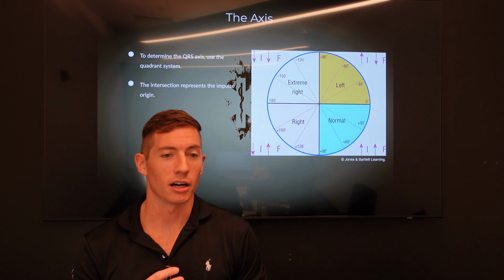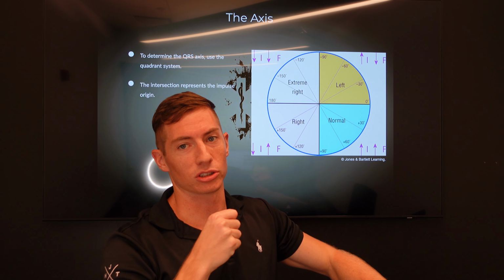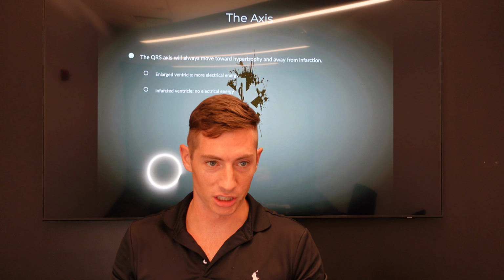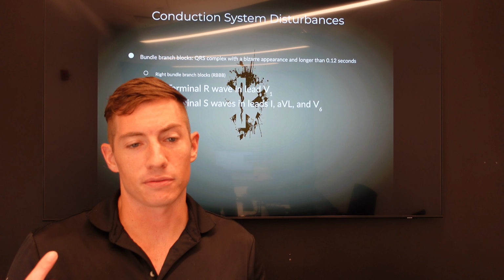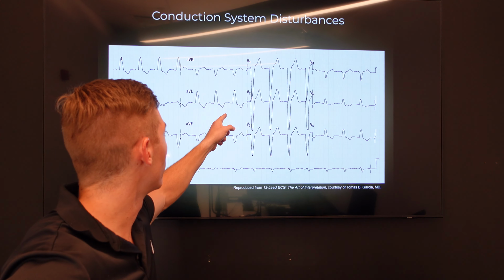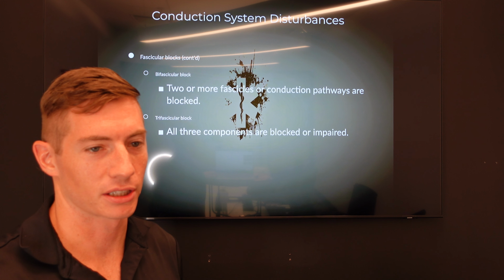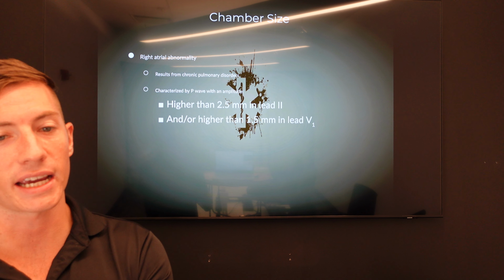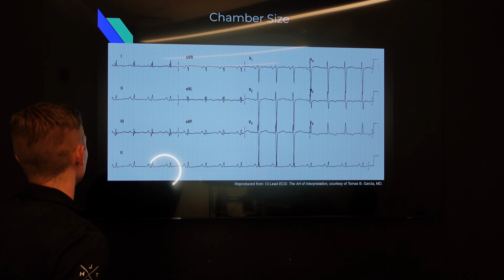C0172 (Cardiology Part 11)